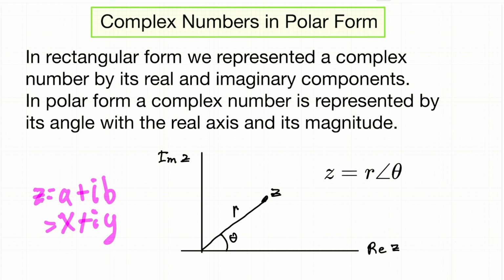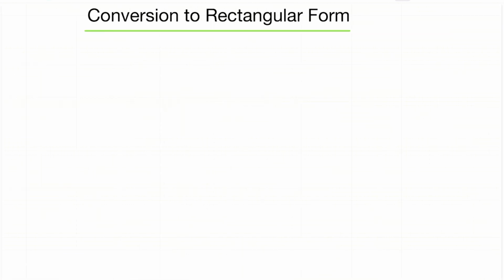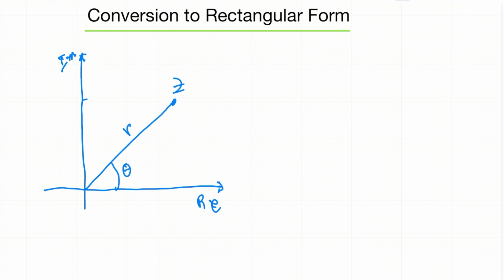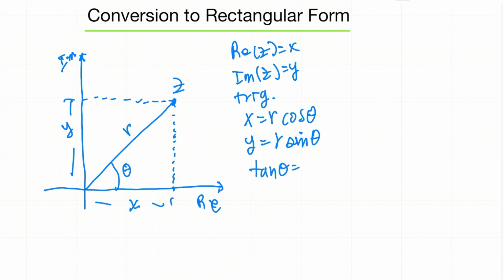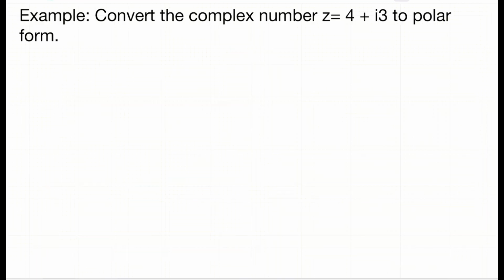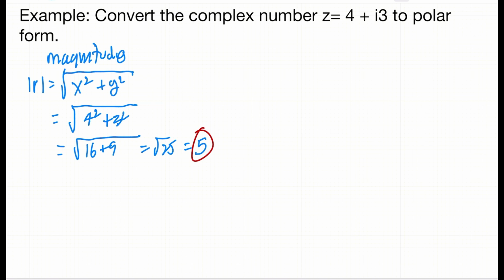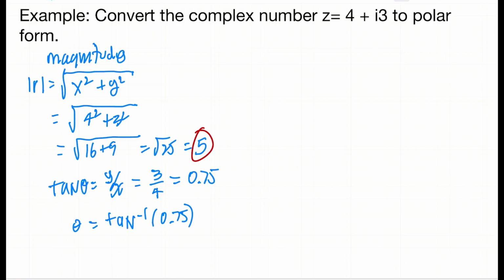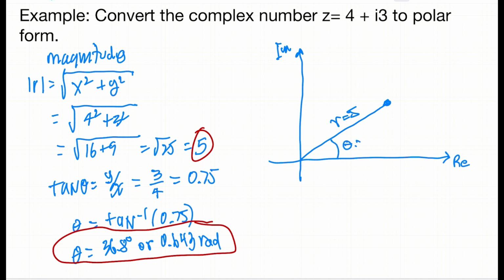Complex Numbers in Polar Form Explained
Learn how to represent complex numbers in polar form! In this video, we’ll build the graph of a complex number using polar coordinates, develop the formulas for r (magnitude) and θ (argument), and work through a step-by-step example converting from rectangular form to polar form.
You’ll also see how to use the Desmos scientific calculator to compute the inverse tangent for finding the angle. Perfect for algebra, precalculus, and early college math students who want to strengthen their understanding of complex numbers.